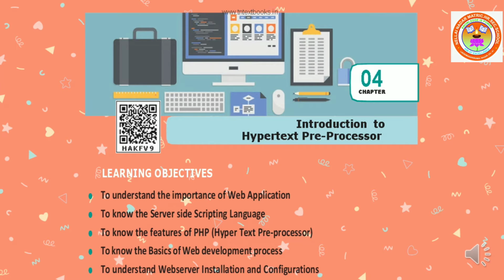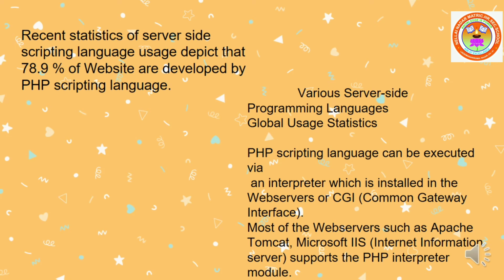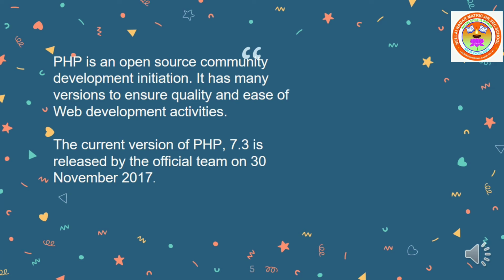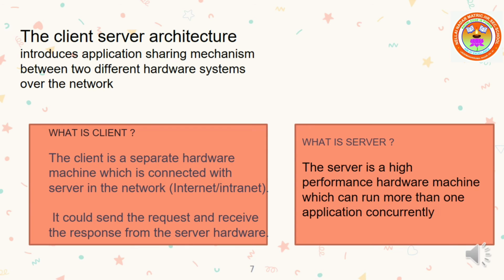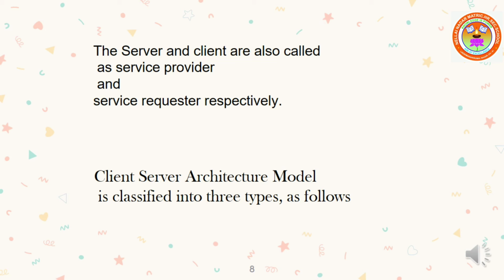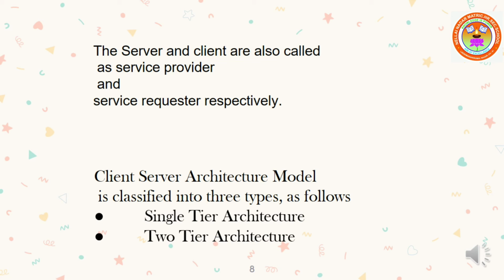STD XII COMPUTER APPLICATION(CH 4 INTRODUCTION TO PHP)